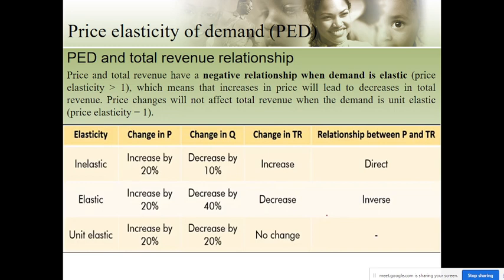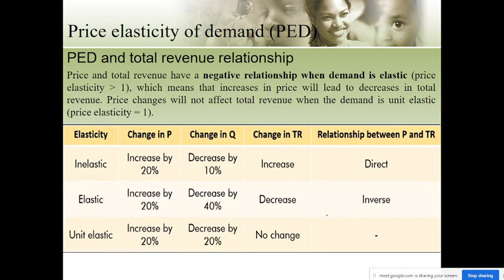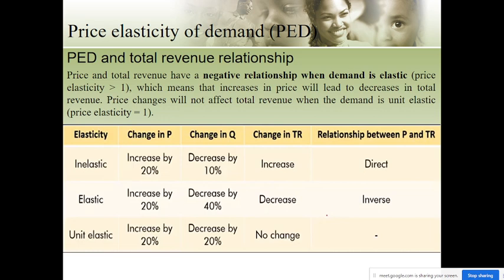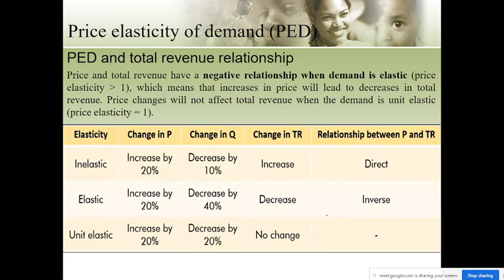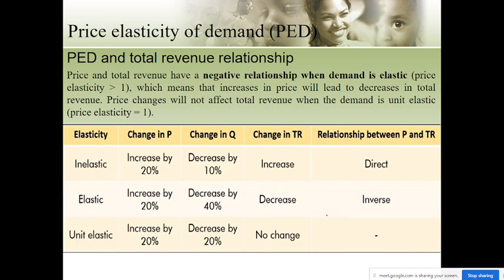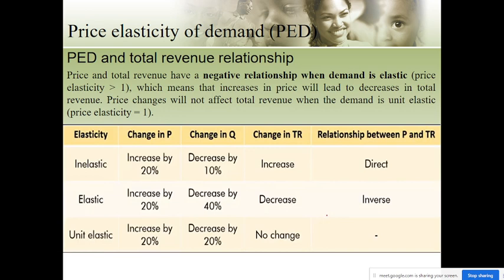Unit-2 Price Elasticity of Demand & Total Revenue I Cambridge IGCSE | Economics (0455) Video-17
Paper 2
Unit 4: Family
Unit 5: Education
Unit 6: Crime, deviance and social control
Unit 7: Media

Unit 3: Microeconomic Decision Makers
Unit 4: Government and the Macroeconomy
Unit 5:  Economic Development
Unit 6:  International Trade and Globalisation